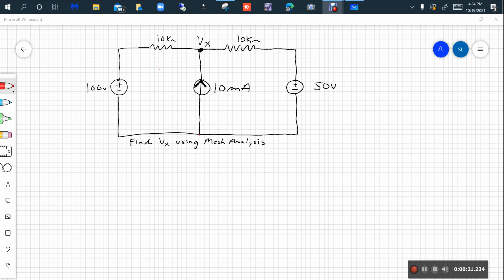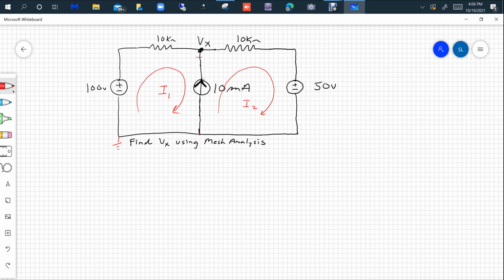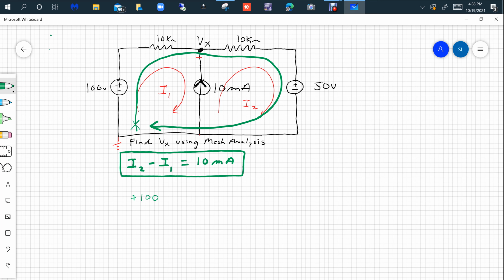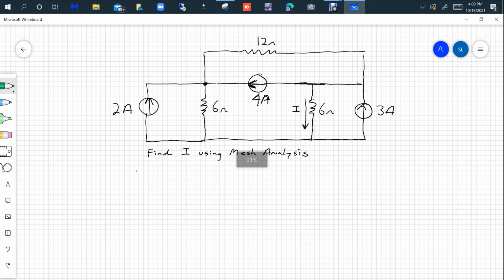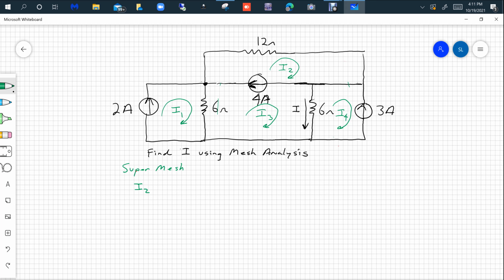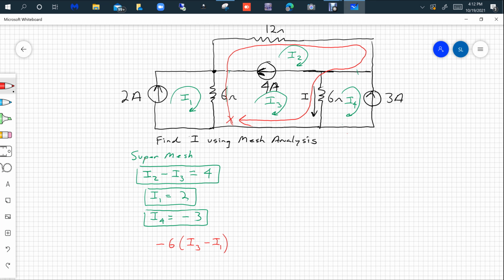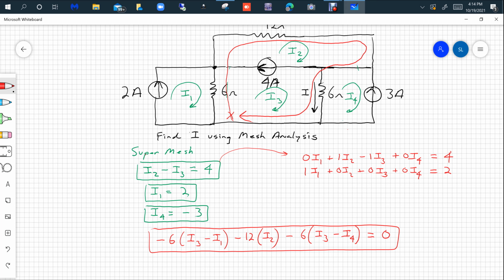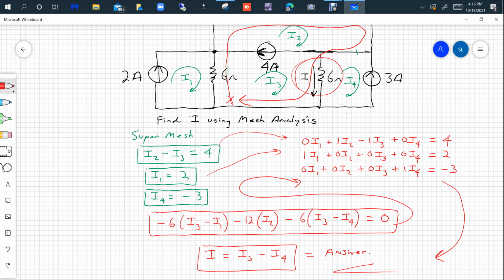Supermesh Analysis Made Easy by Prof Skip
I hope you liked my video! This video shows how to analyze a circuit using the Supermesh technique.